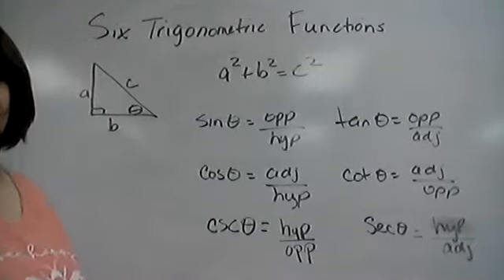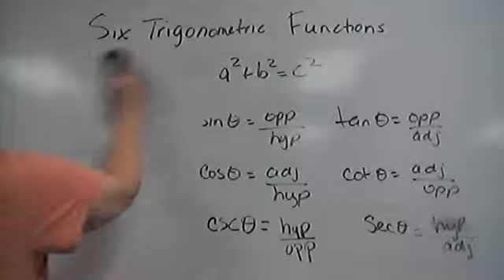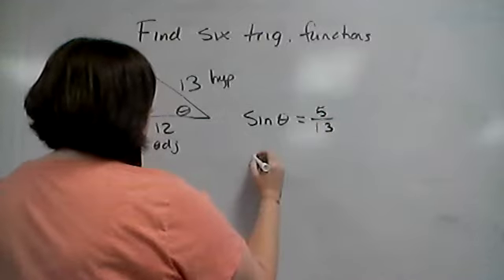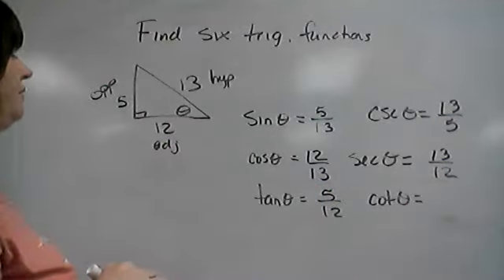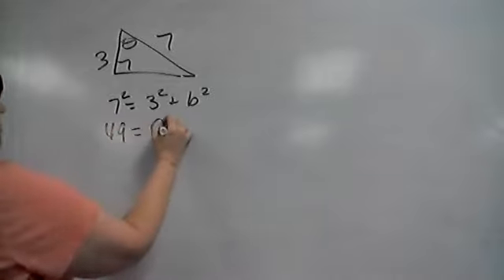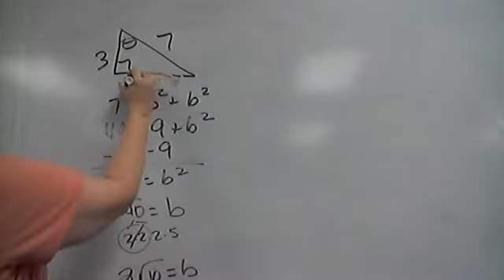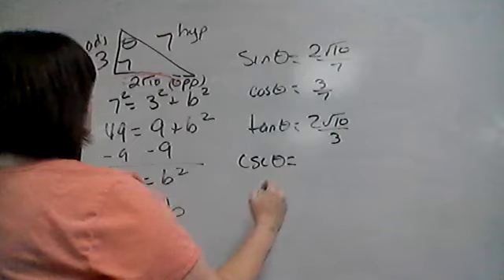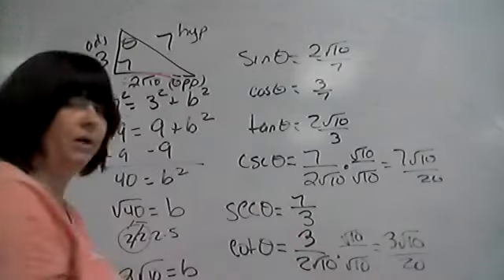Six Trig Functions of a Right Triangle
In this video Ms. Brown reviews The Six Trig Functions of an angle on a Right Triangle.